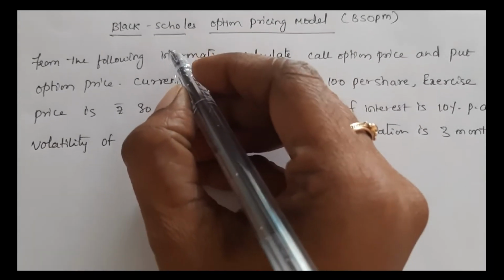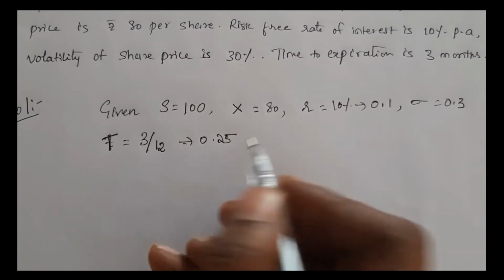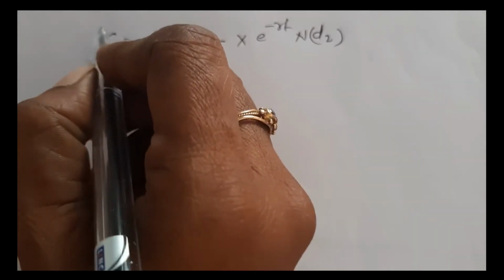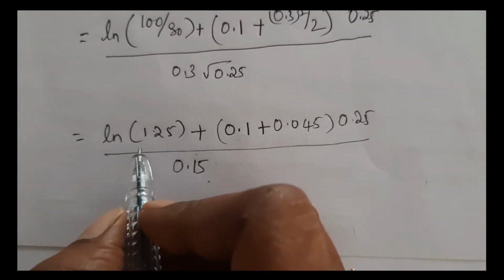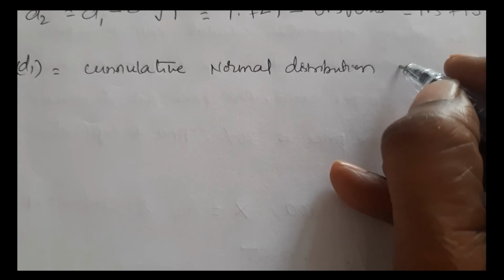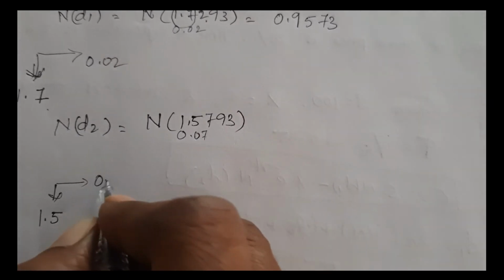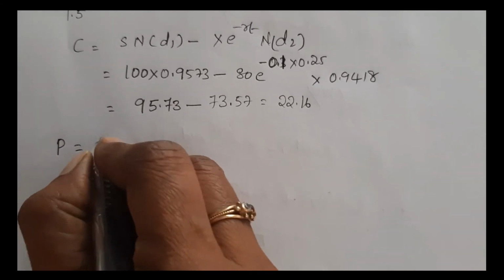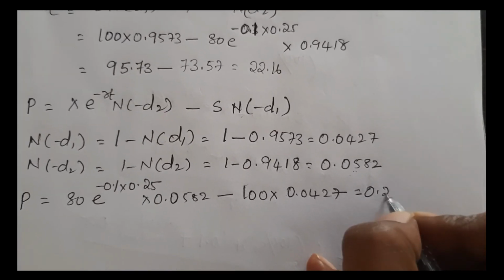Black- Scholes option pricing model sum